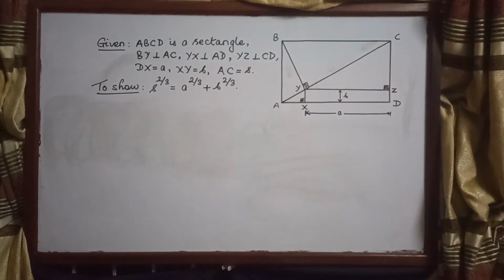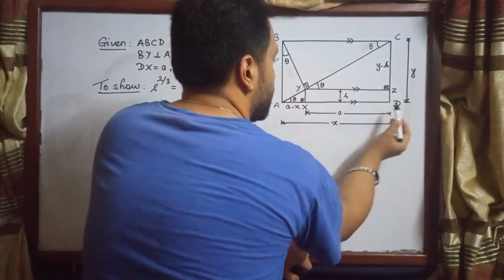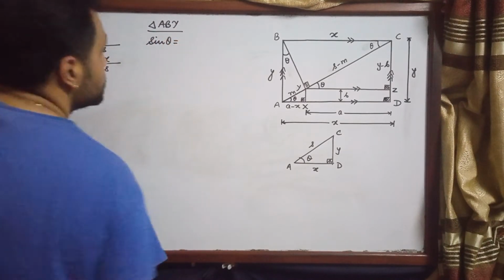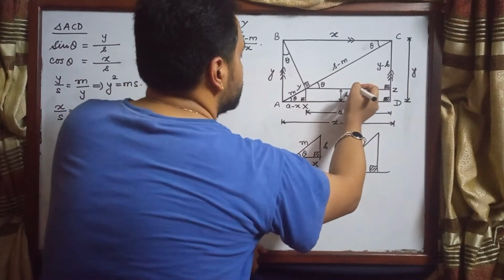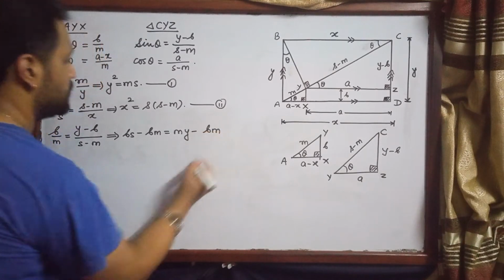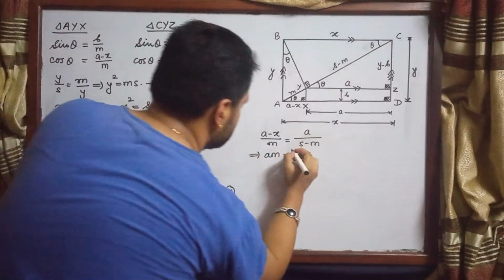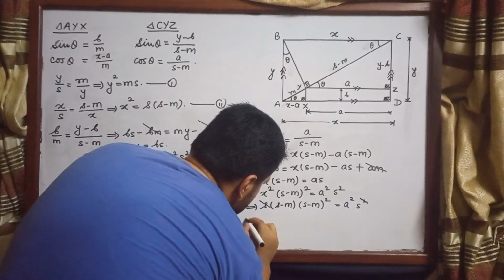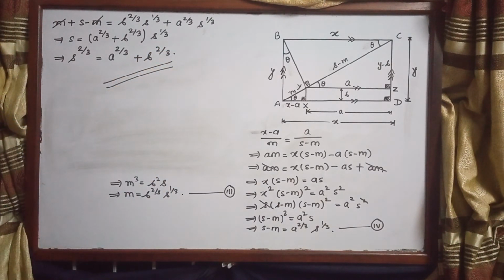Euclidean Geometry (Question 15)